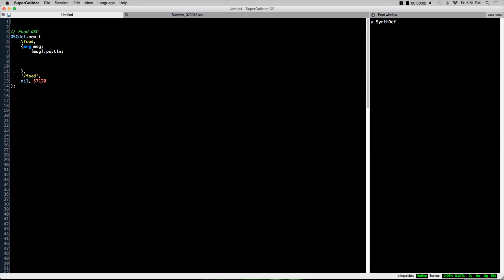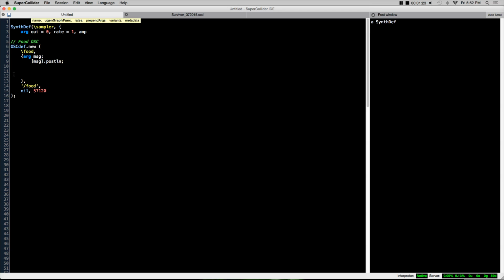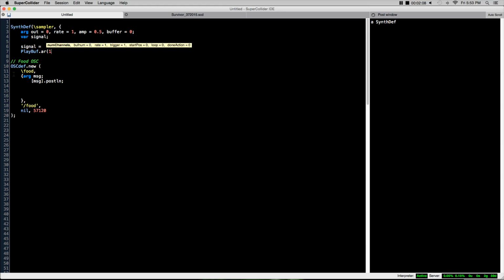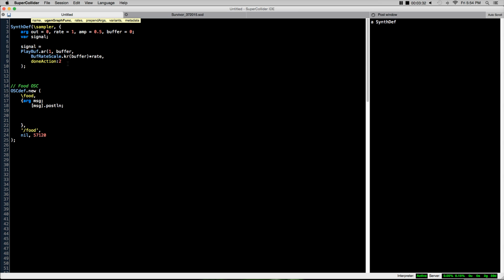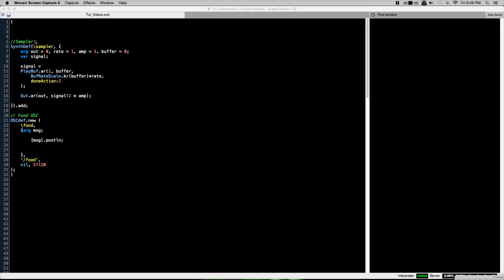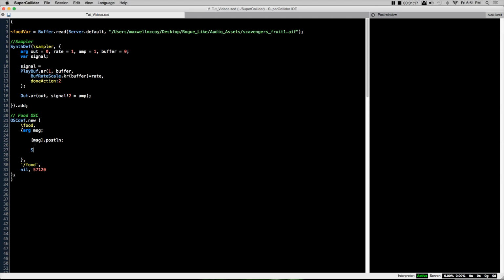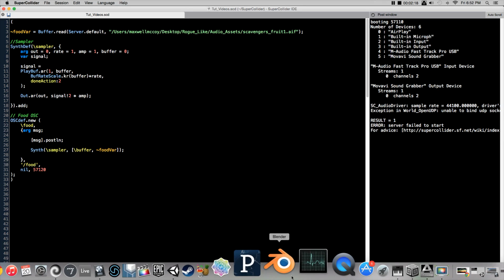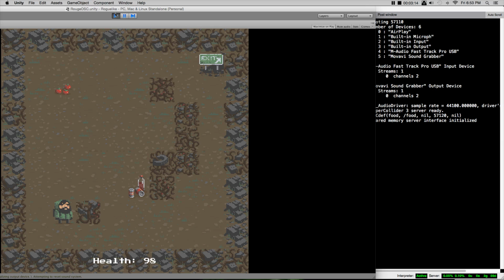Unity 5 and SuperCollider (Custom Sound Engine) - Part 4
Part 4 of our tutorial series on how to create a custom sound engine using Unity and SuperCollider. This video is temporary, we will update it soon. Also, more tutorials to complete the project will be up soon.